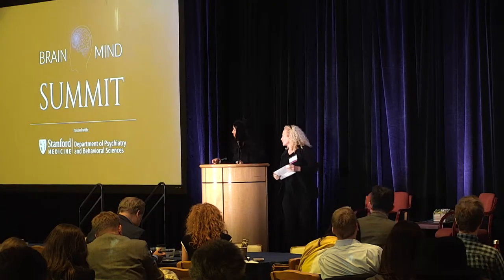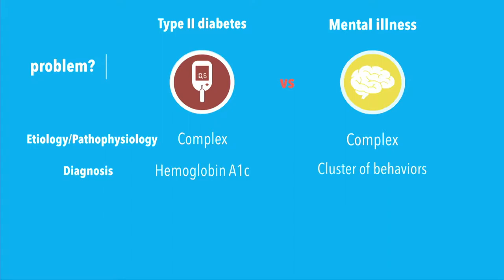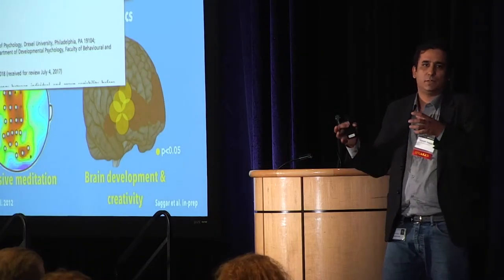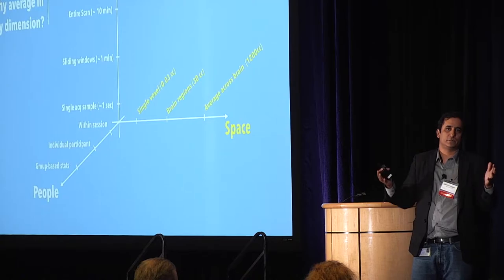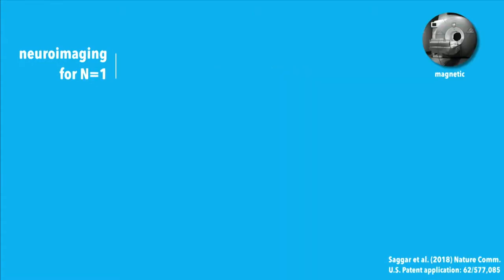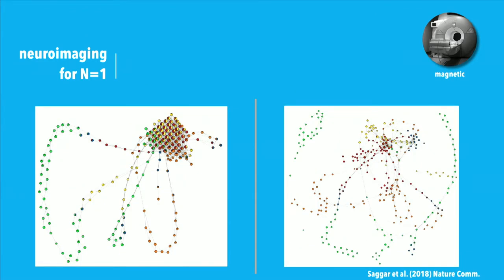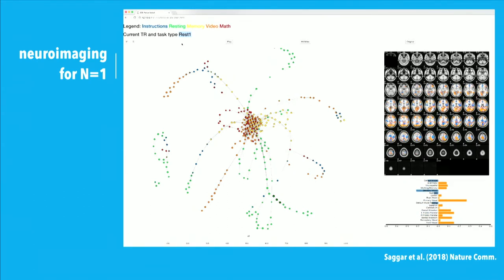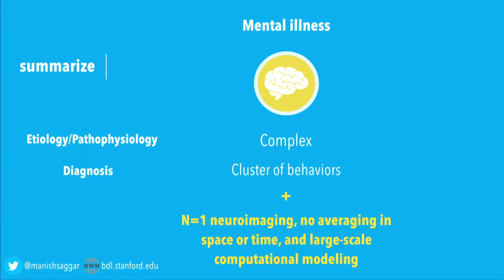Computational Neuropsychiatry - New Approaches to Psychiatric Diagnosis with Dr. Manish Saggar